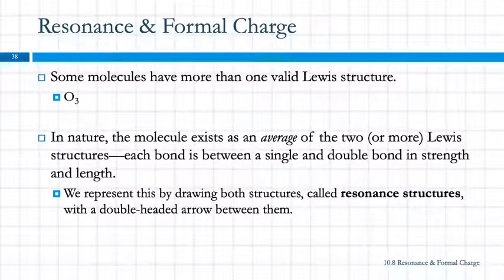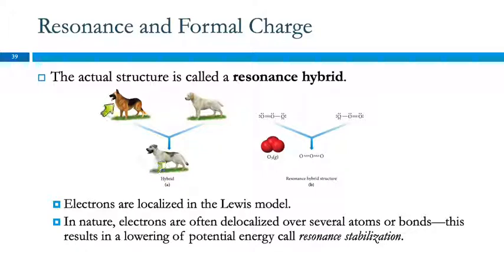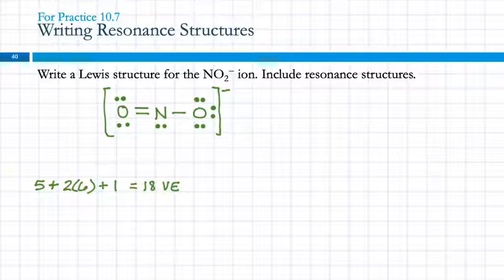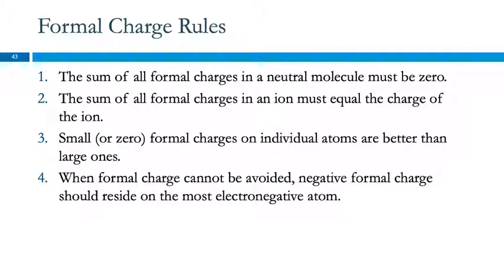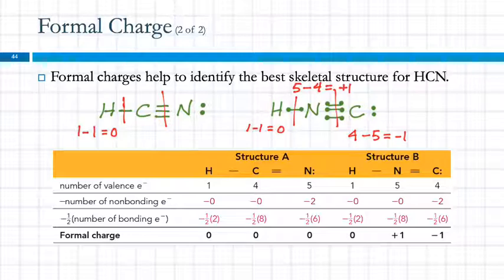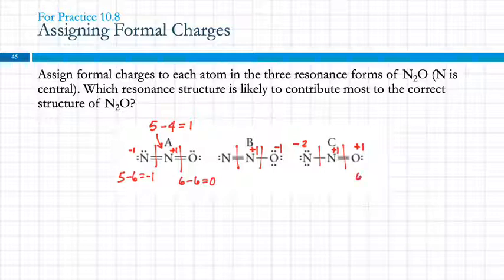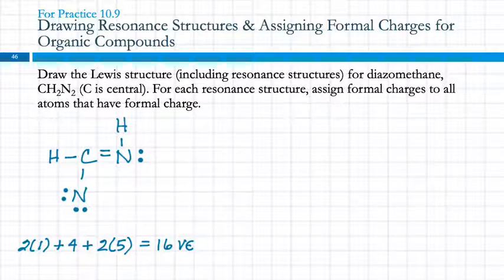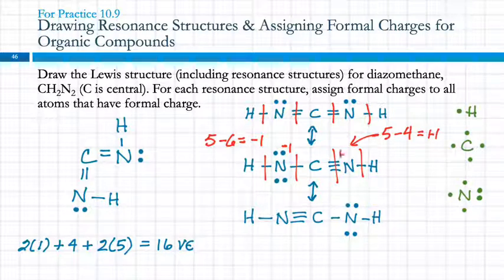10.8 Resonance & Formal Charge